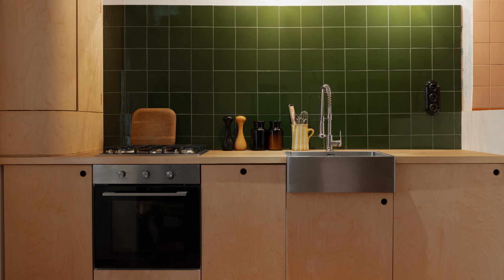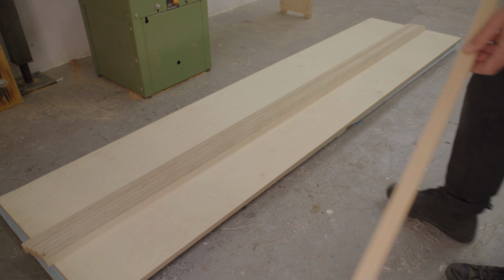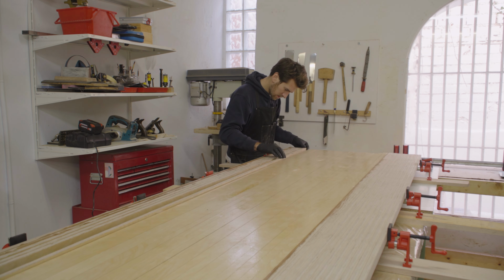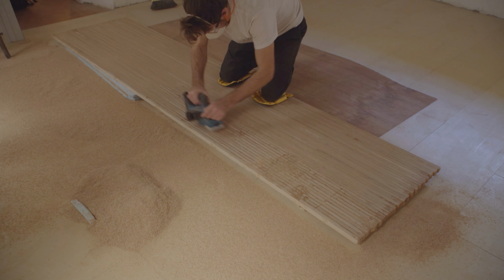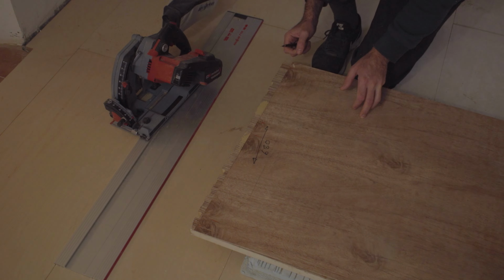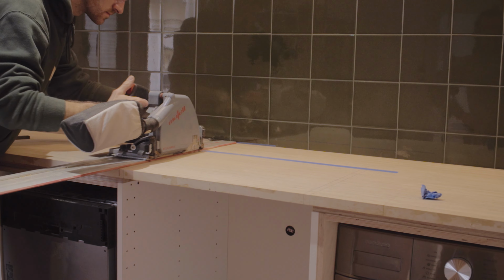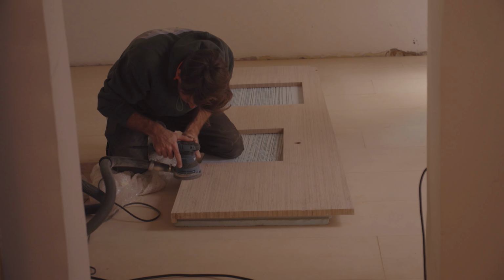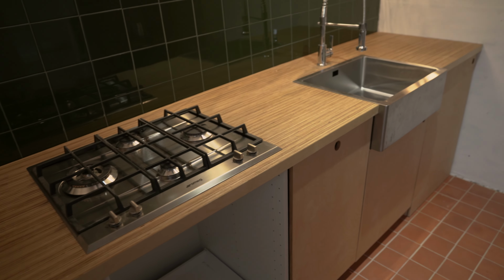DIY Edge Grain Kitchen Countertop from Baltic Birch Ply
In this build I go through the process of how I made this custom countertop highlighting the edge grain of baltic birch plywood. It's a nice, custom solution using a relatively common material.

I hope you enjoy and learn something from this video!